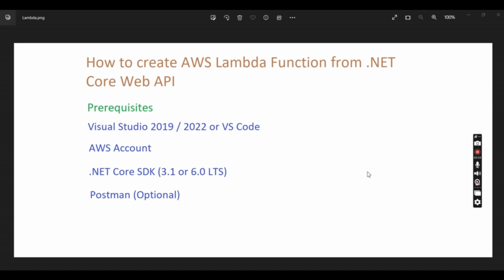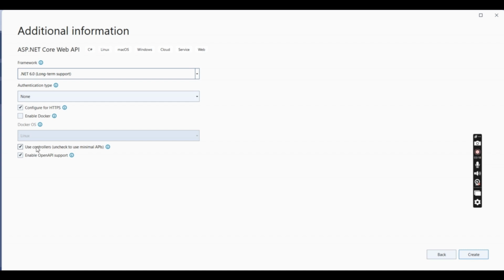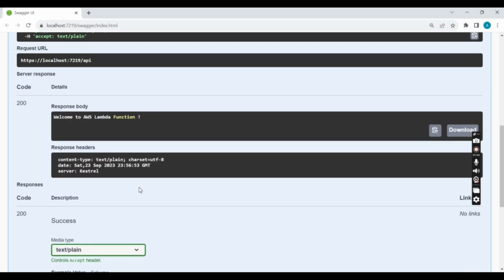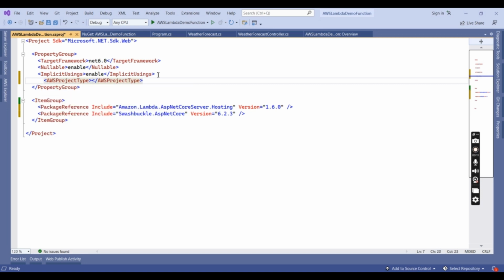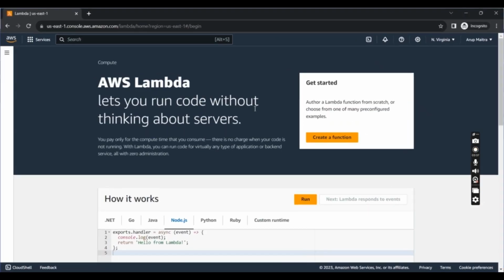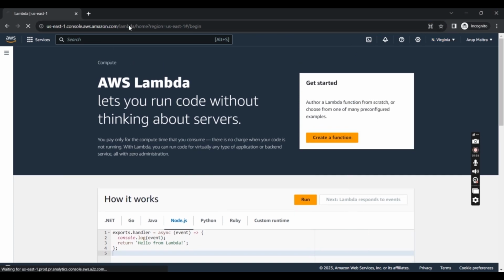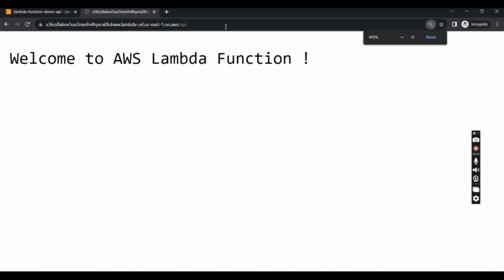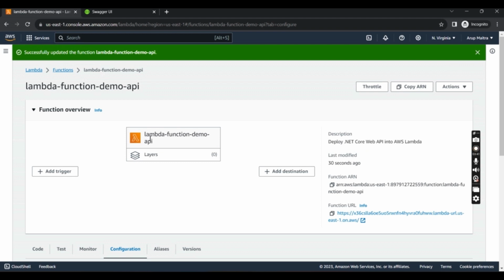Create AWS Lambda Function using ASP.NET Core Web API 6.0 | .NET on AWS | AWS Cloud | Step by Step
This video will describe how to create an ASP.NET Core Web API (.NET 6.0) using Visual Studio 2022 and finally how to deploy this web api into AWS Lambda Function from Visual Studio. After deployment you can see how can we validate Lambda function API's using Swagger endpoint.

In next video, I will describe how can we expose and consume AWS Lambda Function via Amazon API Gateway.